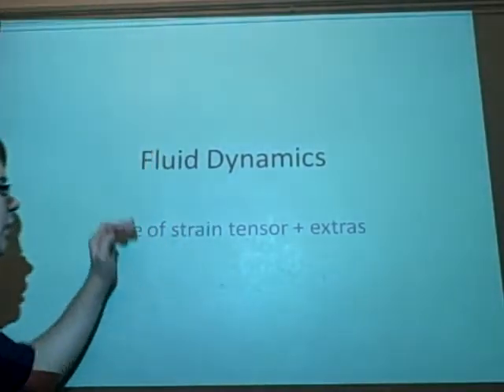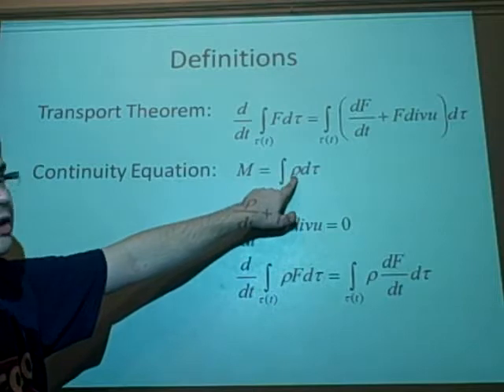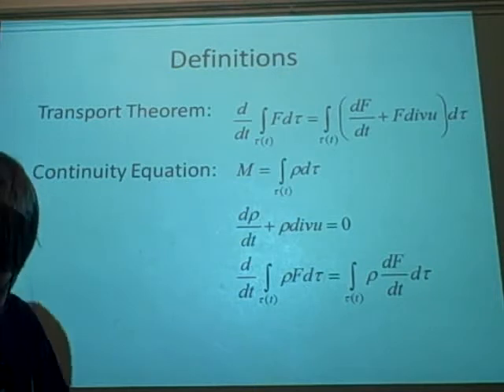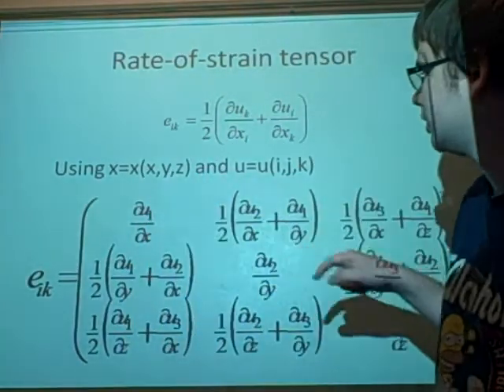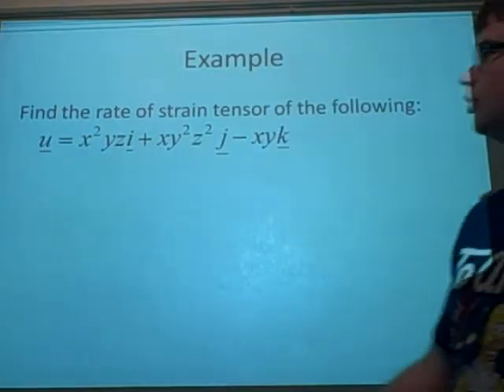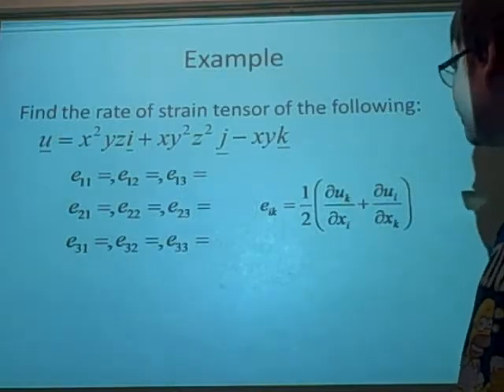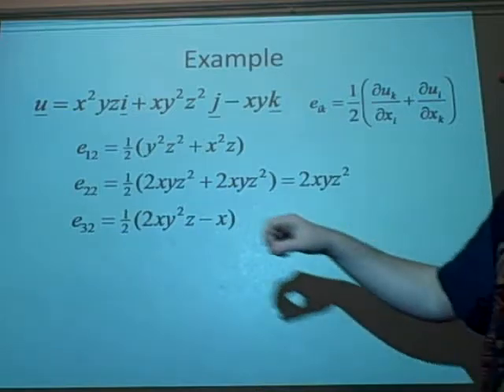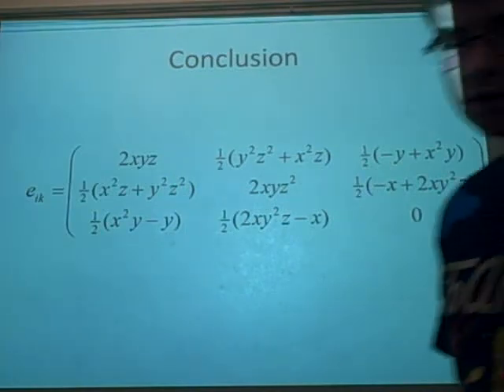Fluid dynamics- rate of strain tensor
Hope this makes sense helped me to understand it. :)